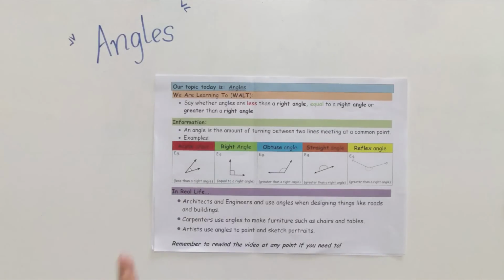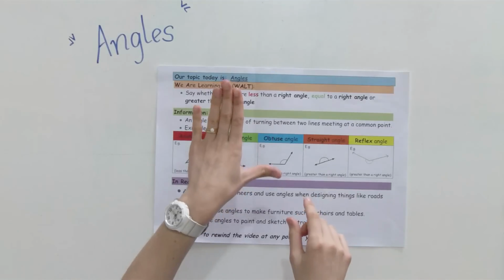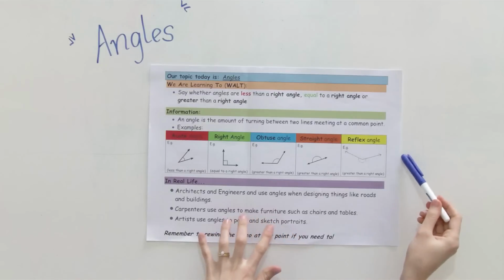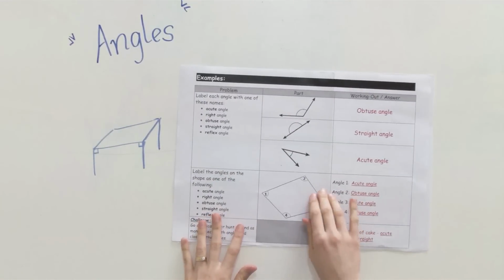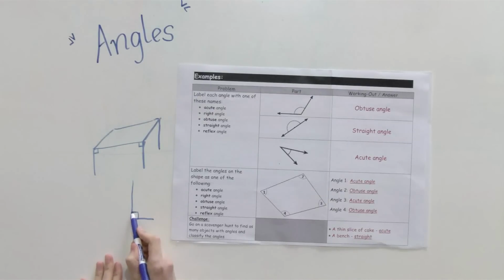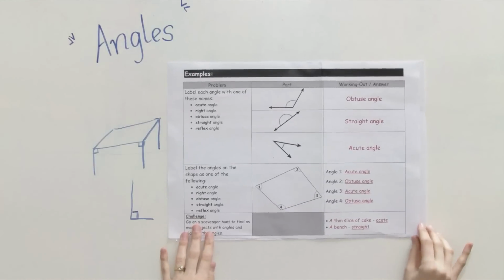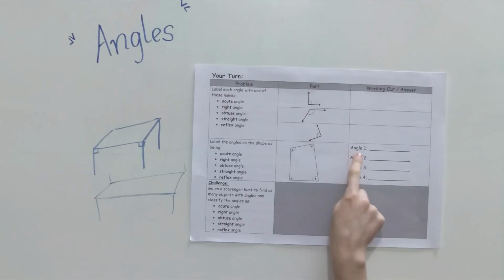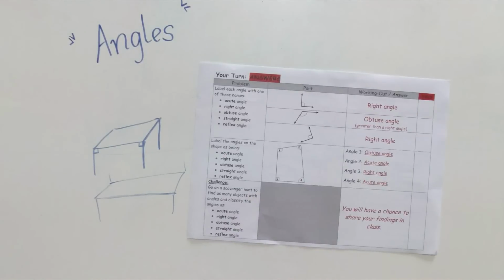Mrs de Hoog's Flipped Classroom - Angles